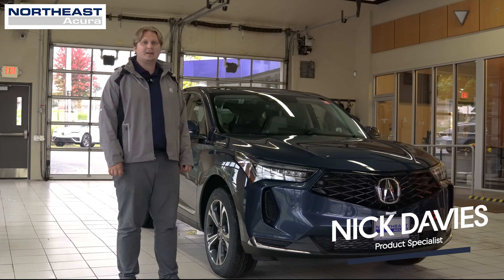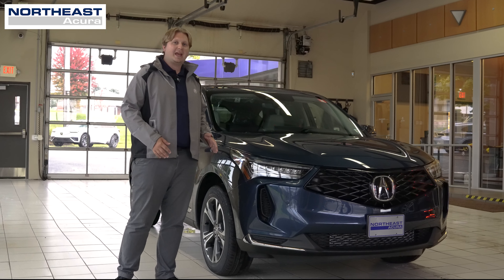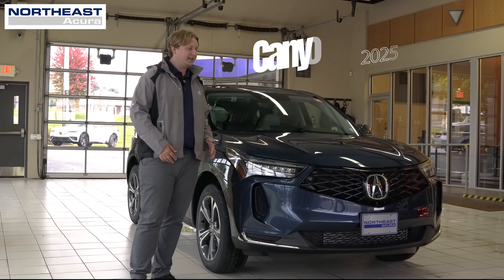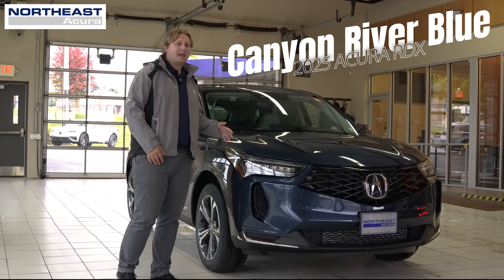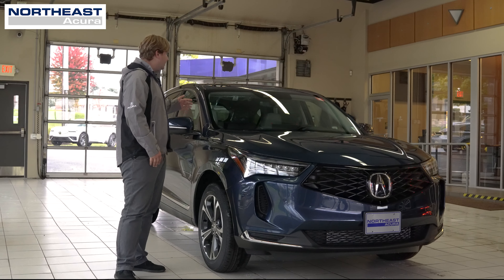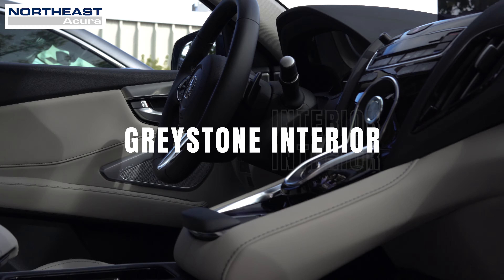All new Canyon River Blue RDX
Come visit Northeast Acura at 942 New Loudon Road in Latham, NY and we will show you how our customer experience is second to none.